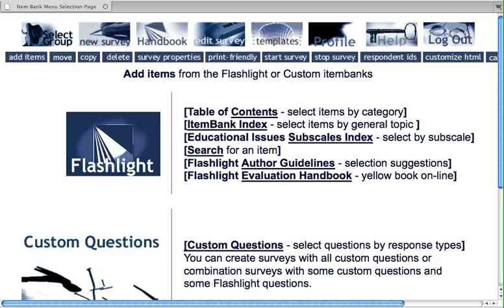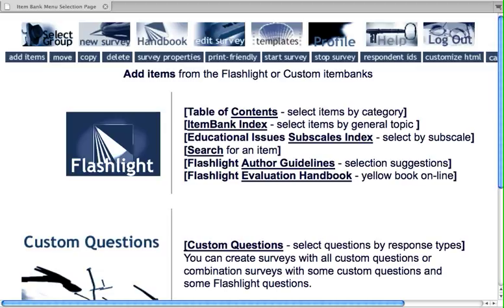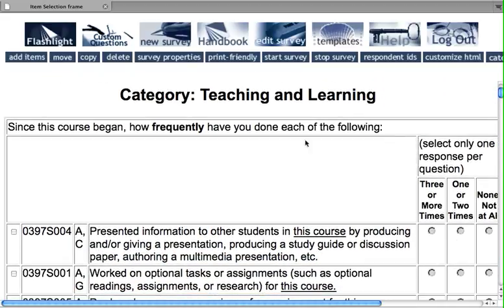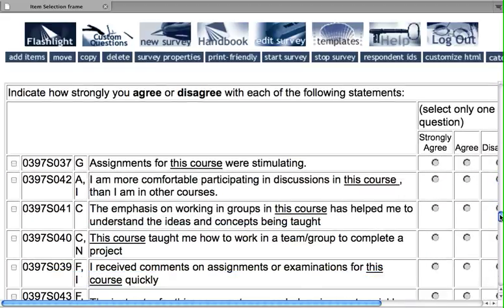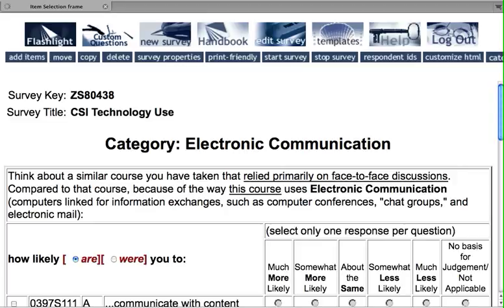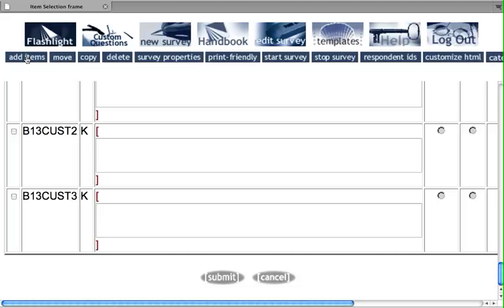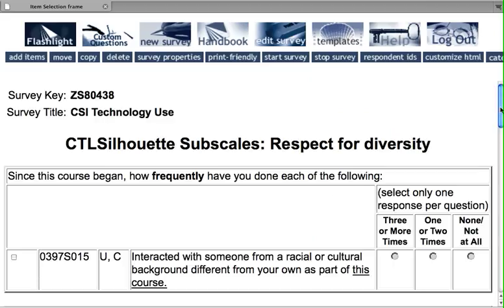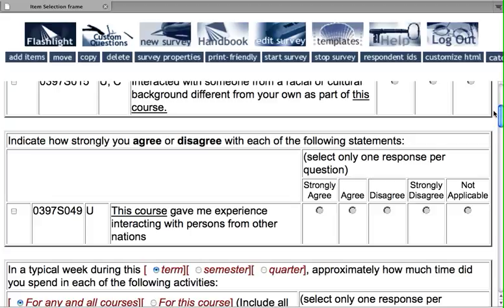Flashlight Current Student Inventory - Demo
The Flashlight Current Student Inventory, an item bank of almost 500 survey questions, can be searched and used in Flashlight Online 1.0. This demo show how, step by step.